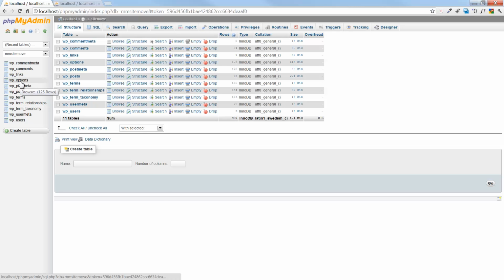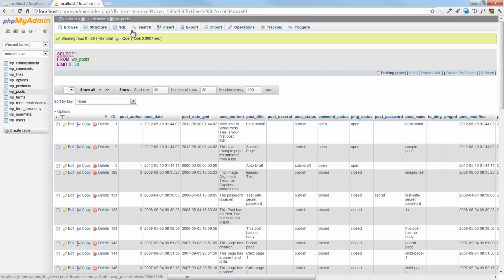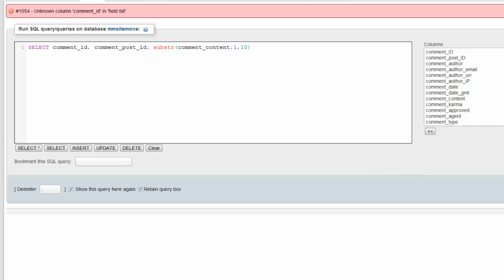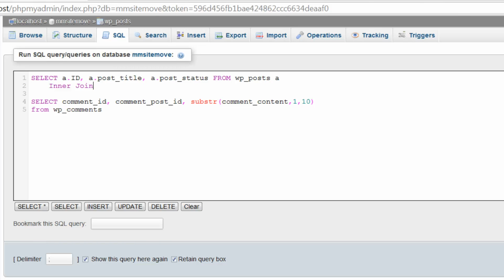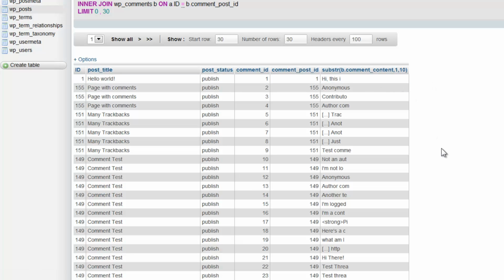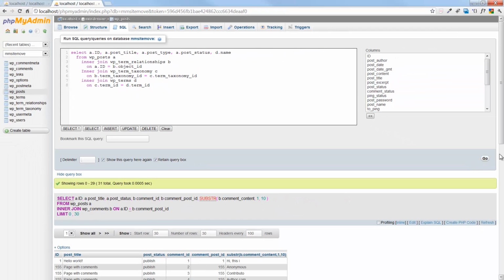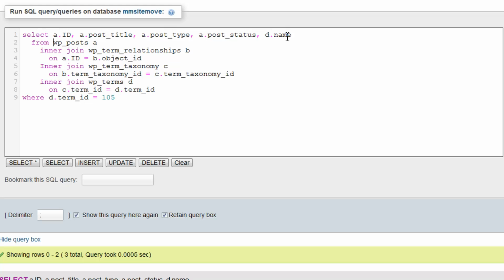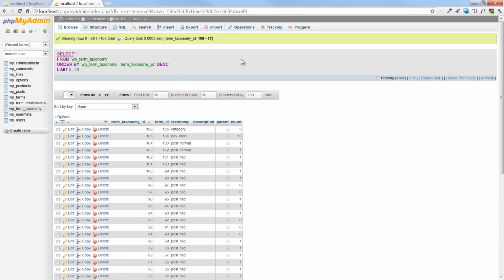How To MySQL - Inner Joins - Intro Tutorial - HD Video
This How To Video introduces the Inner Join in MySQL. We look at two examples - a simple one with two files and a more complex one with four files. The simple example query result table has columns from the wp_posts and wp_comments tables linked by the Post ID. The more complex version needs to transverse wp_post, wp_terms, wp_term_relationship and the wp-term taxonomy tables to show posts and the category name in the same result table. Thus showing how WordPress handles the Many to Many relationship between posts and taxonomy (for example categories and tags). The takeaway rule is that all joined tables must have a matching row to generate a row in the result table. A WordPress test database was selected since it is a real world database structure. This test database is running locally on a XAMPP server.